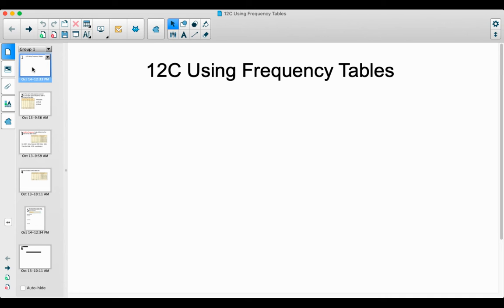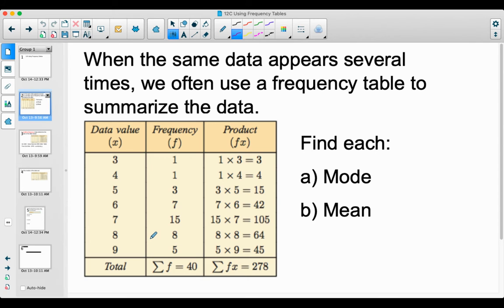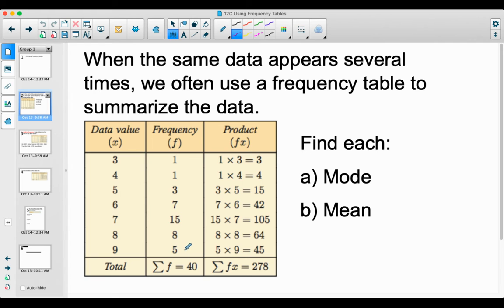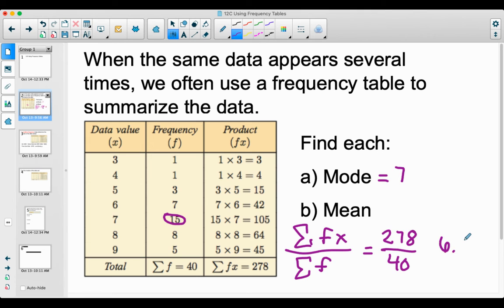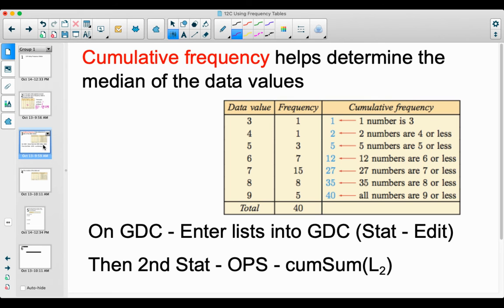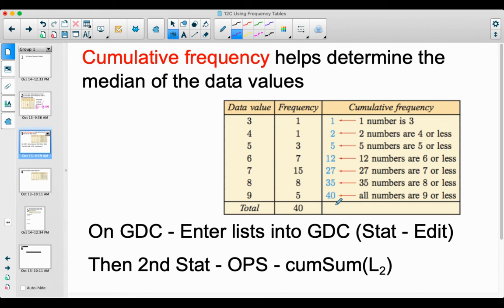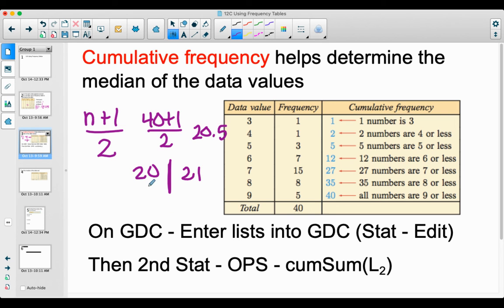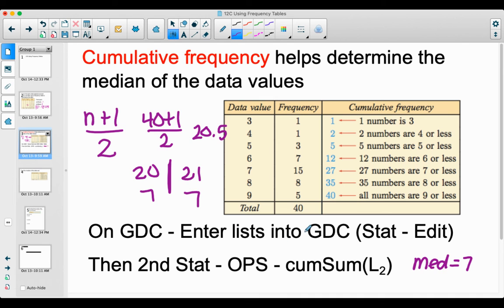12C Using Frequency Tables (Part 1)